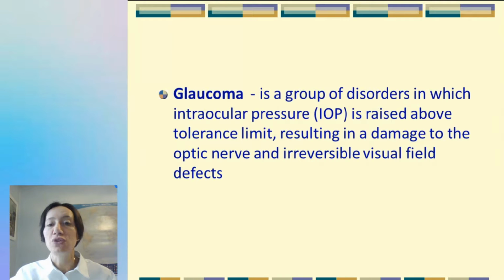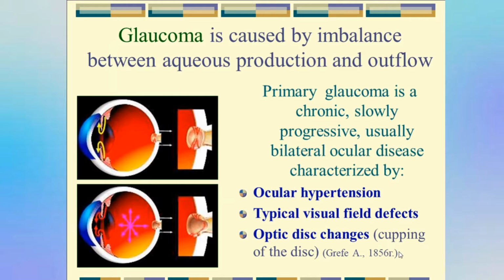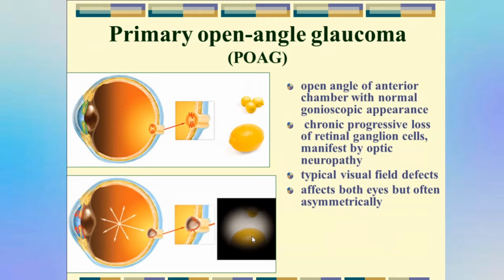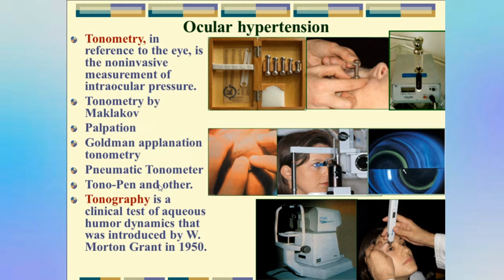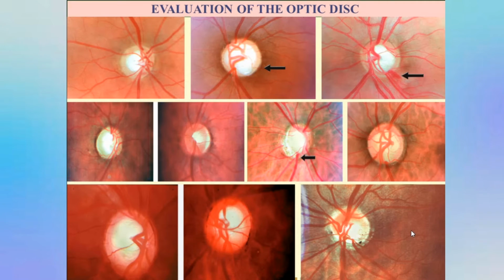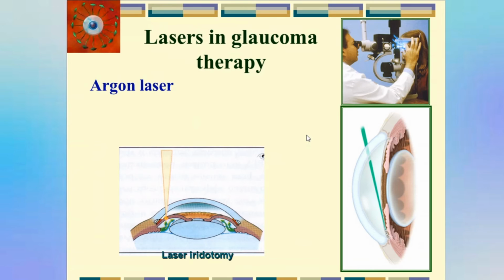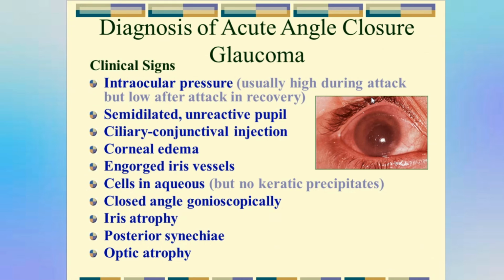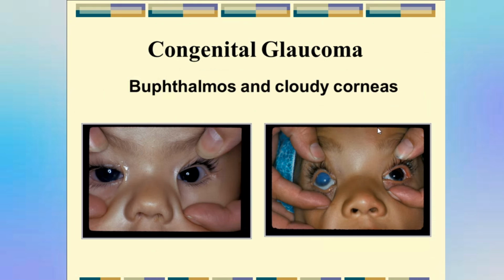13:50 glaucoma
Офтальмологии
Копаенко Анна Ивановна